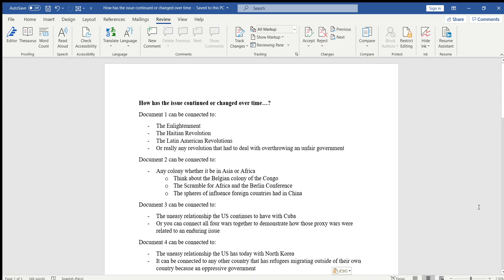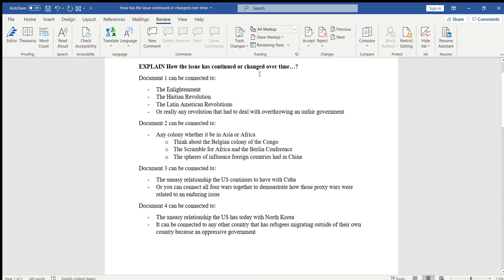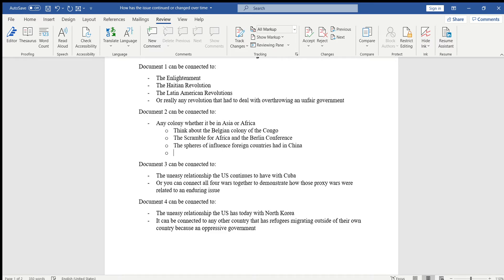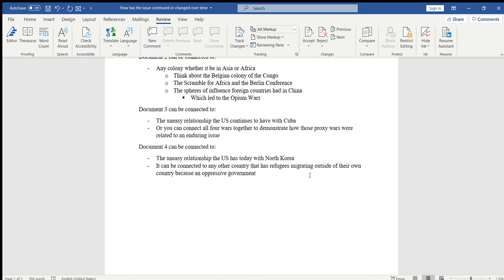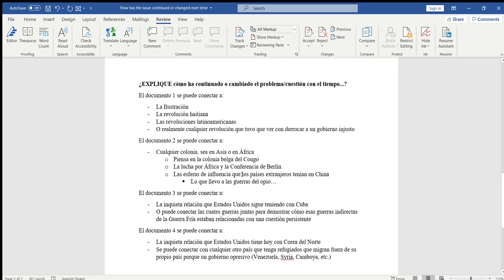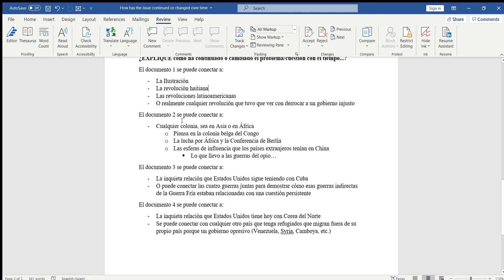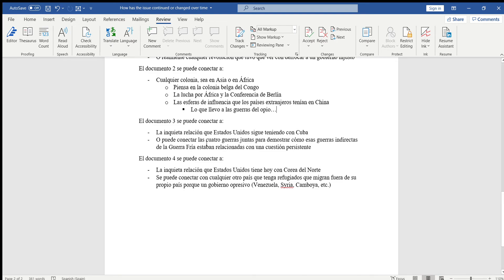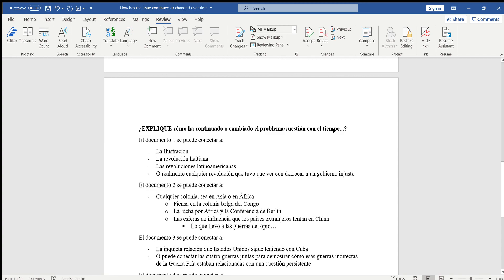How has the issue continued or changed over time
Hi Everyone,

Si quieren verlo en Español, empiezen en el minuto 6:10